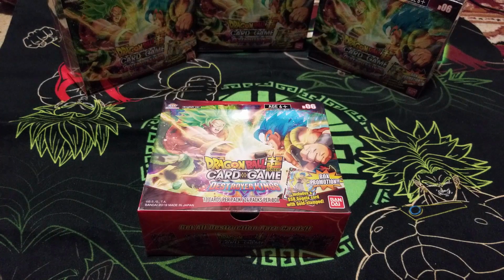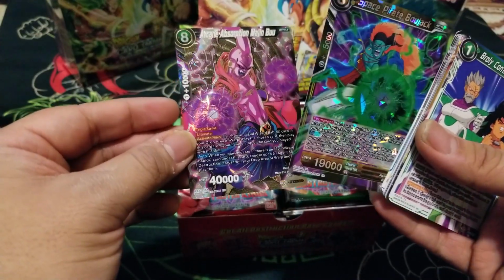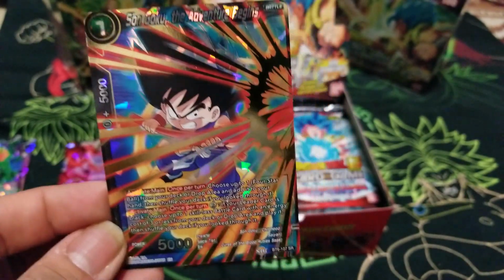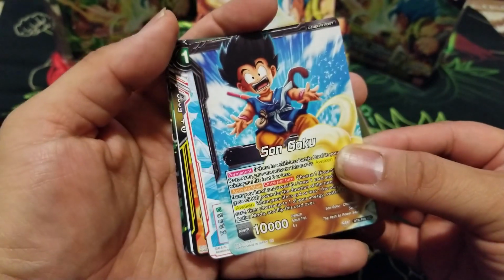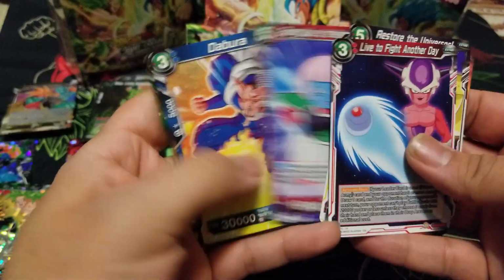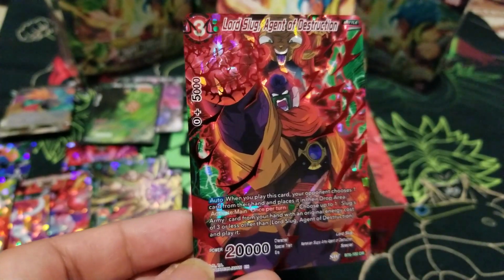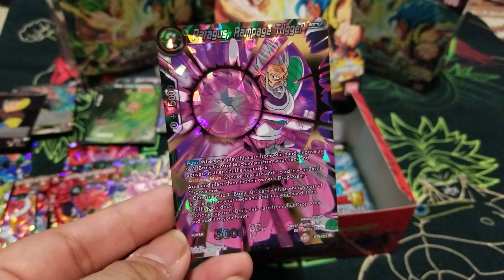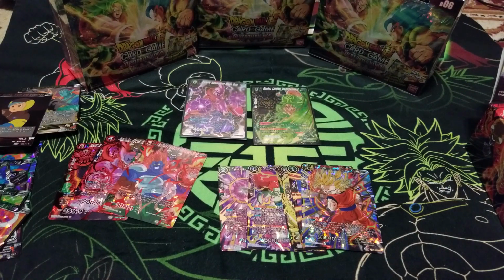DBS Destroyer Kings Box Opening | SECRET RARE PULL?!?!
SAY IT AIN'T SO!! Did I pull the $$$???

Check out Bandai's latest release "Destroyer Kings!" This set features cards from the latest movie sensation, Broly The Movie! Classic movie characters have also been controlled by the deadly wizard himself, Babidi who took the minds of classic movie villains such as; Lord Slug, Janemba, Boujack, Android 13 and Majin Vegeta!

First Print Run of this set has been completely SOLD! In April 2019, they will be conducting another reprint of Set 6 so stop by your local card shops and Target to make sure you pick up the latest installment to the Dragon Ball Card Game franchise.